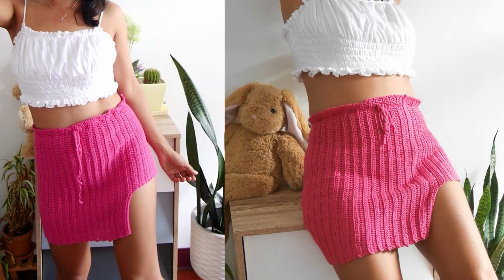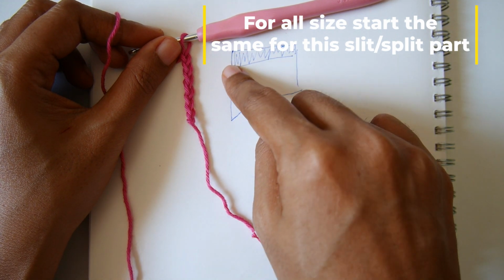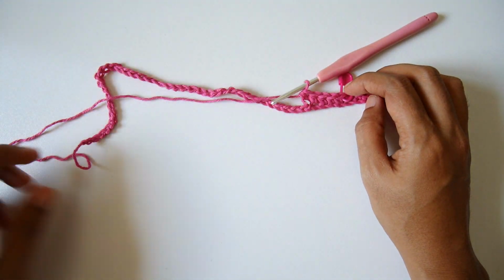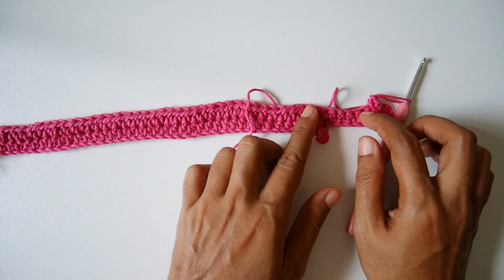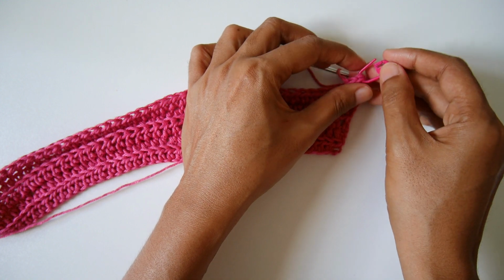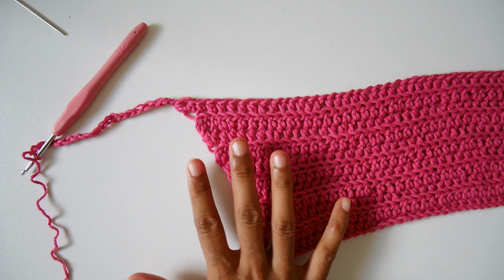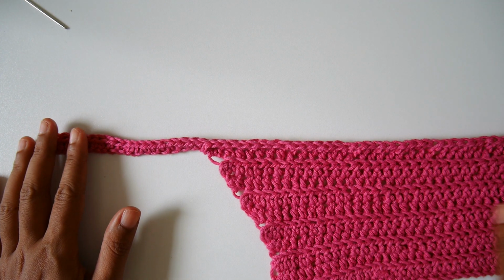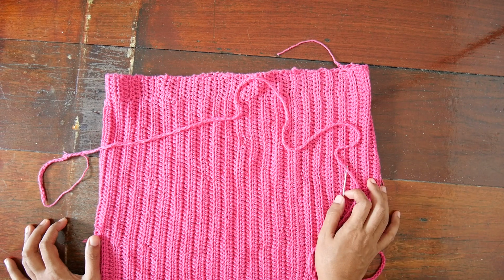Easy crochet skirt with slit/split for beginners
Let's make this easy and fun crochet skirt with wide slit that you can make them in any sizes.
Simple for beginner all you need is half double crochet stitch all the way and the skirt construction is made from just one rectangle.

Easy to make them in any size and lenght and you will be sursprise how easy they are.

Mixed and match them with any outfit or a crop top ,even a beach cover up skrit would be perfect.
You will need 3.5 mm crochet hook
any kind of dk weight yarn/3 light

00:00 intro
1:30 material
1:59 start the slit part for all size
3:49 row1
6:16 row2 and more
13:13 make skirt part
18:05 assembly

Get pdf pattern on my shop.